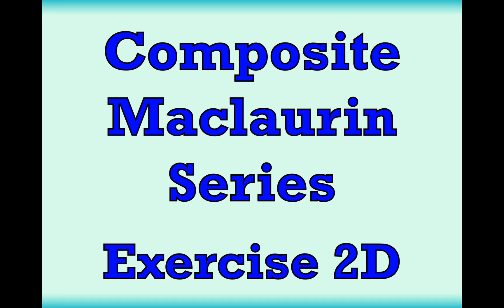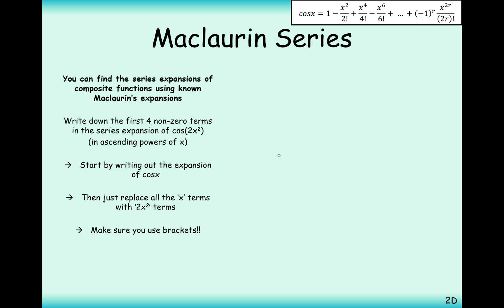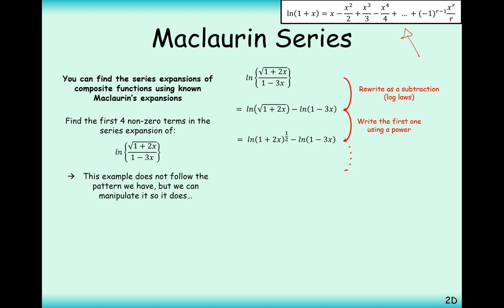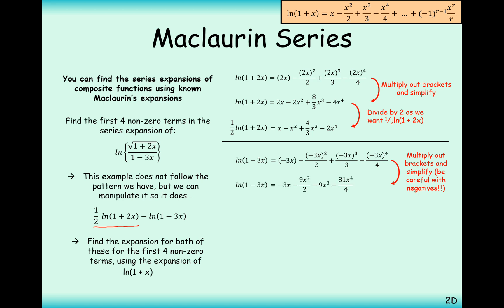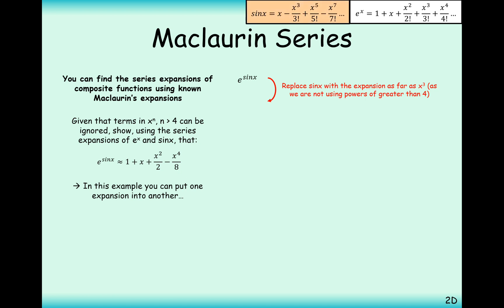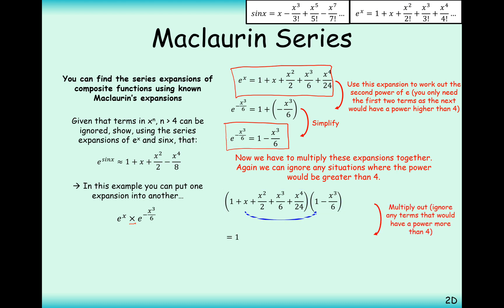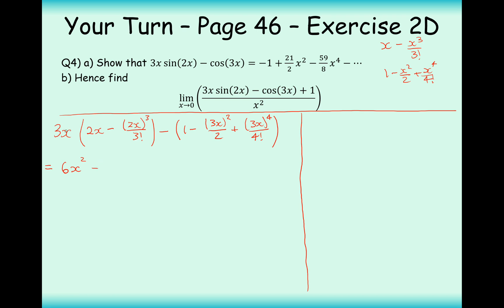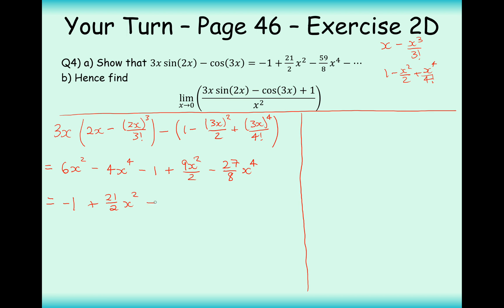A2 Further Maths - Core - Composite Maclaurin Series